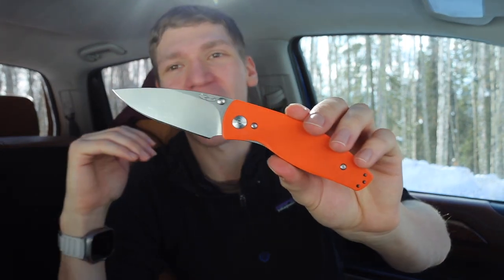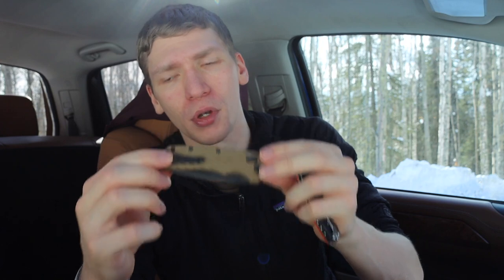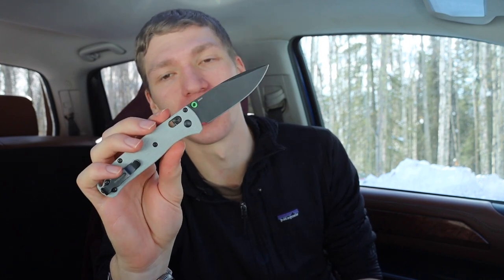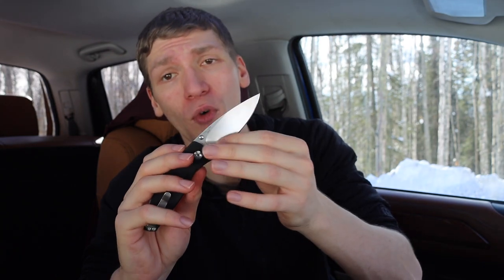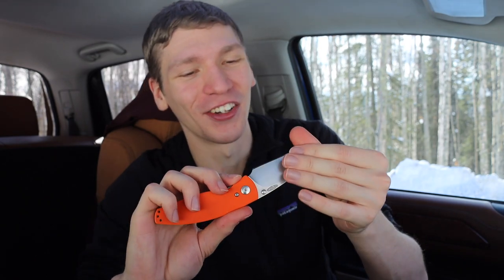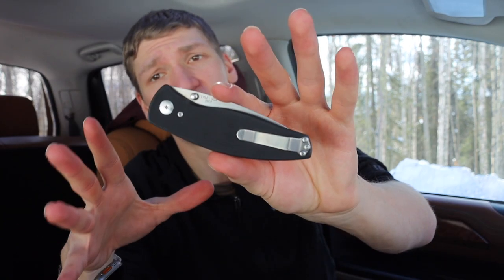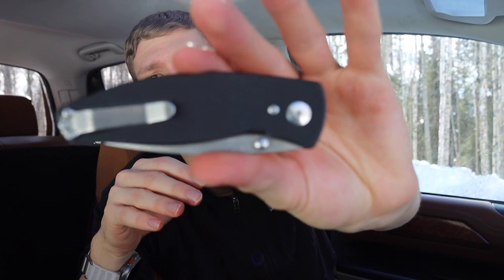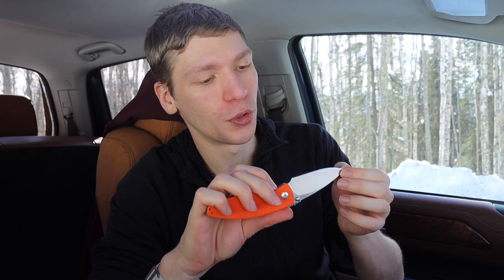My thinnest knife, its a super slicer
No jokes this guy is a super slicer!